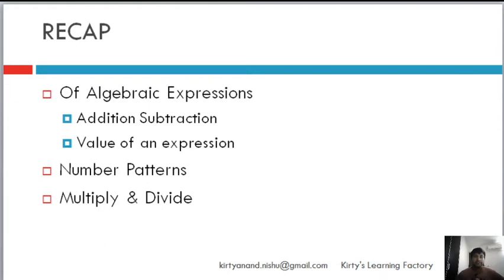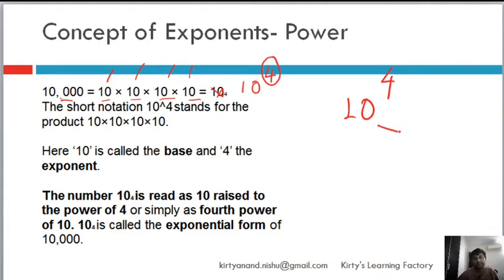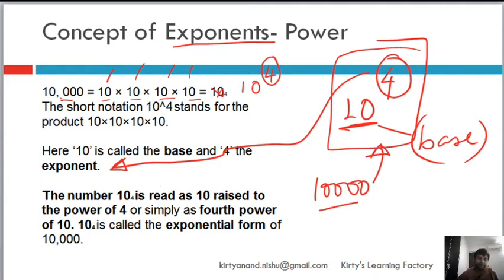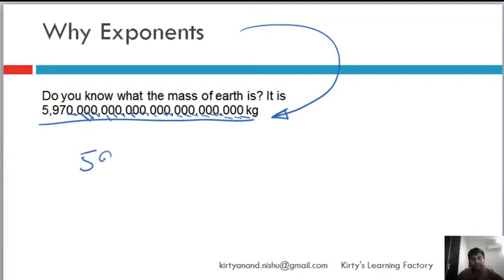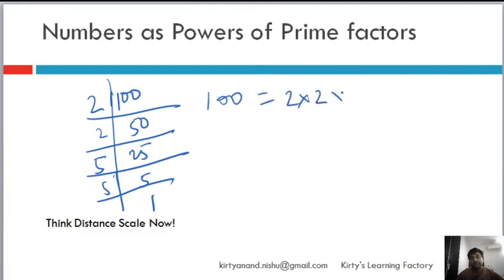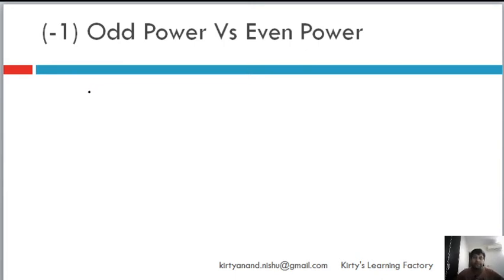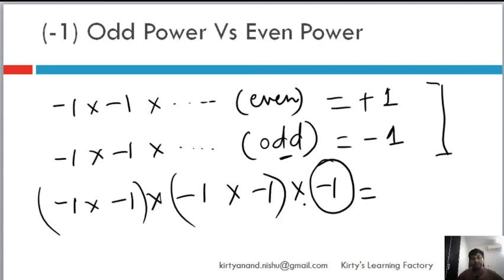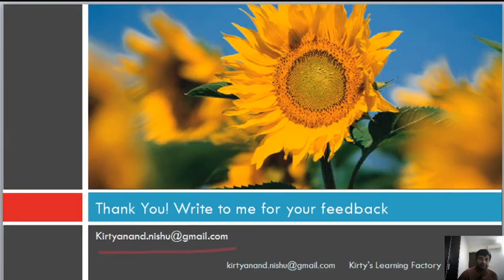Exponents and Powers Part 1- Easy Explanation | Class 7 NCERT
Byju's
Unacademy
Khan Academy